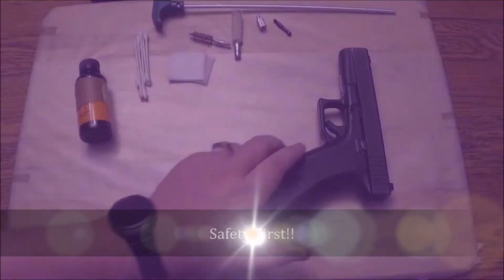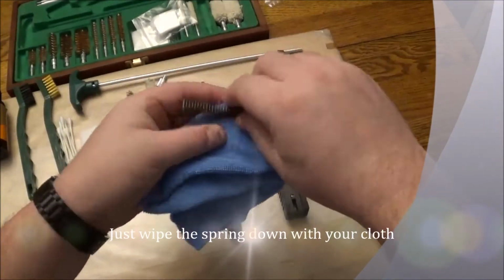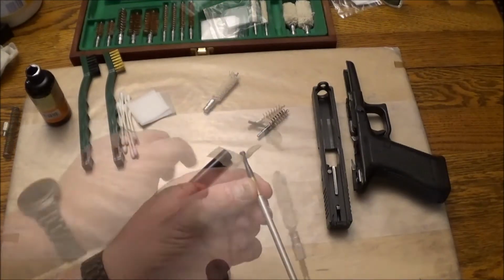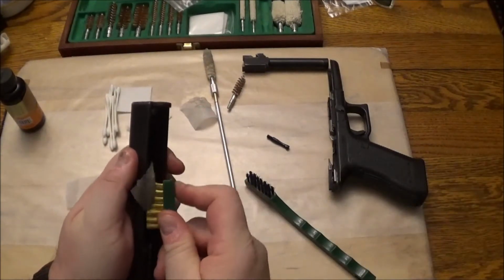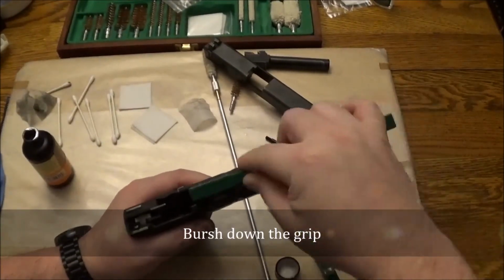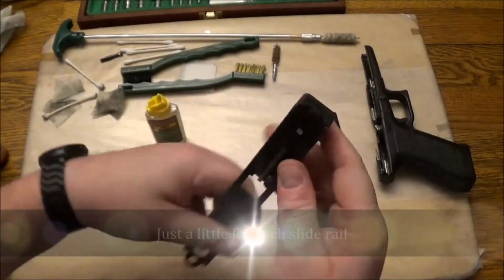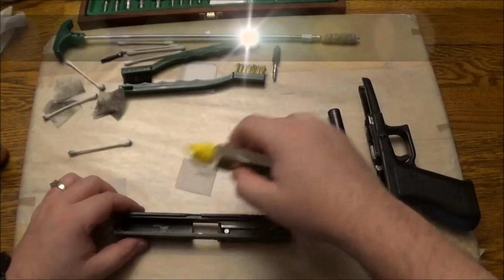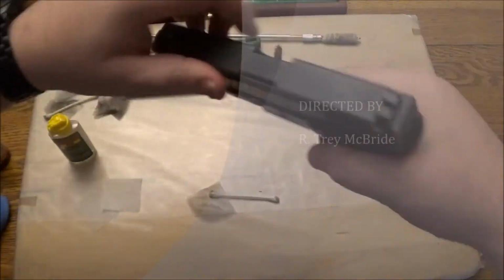Glock 22 Breakdown, Clean, and lube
Project for IDT 536
I broke down cleaned and lubed a glock 22 for this project.